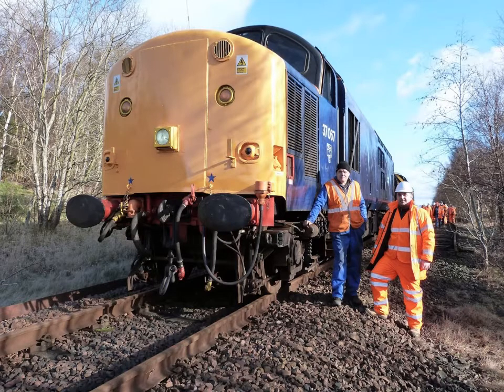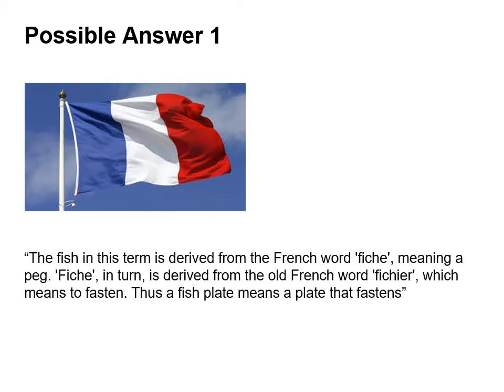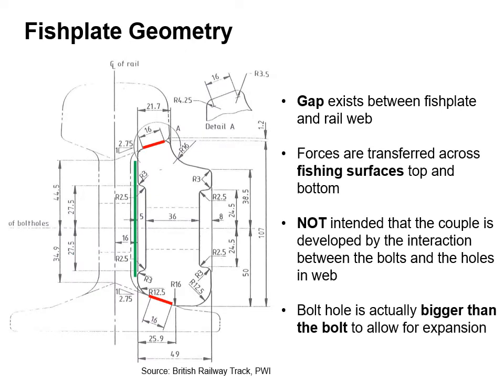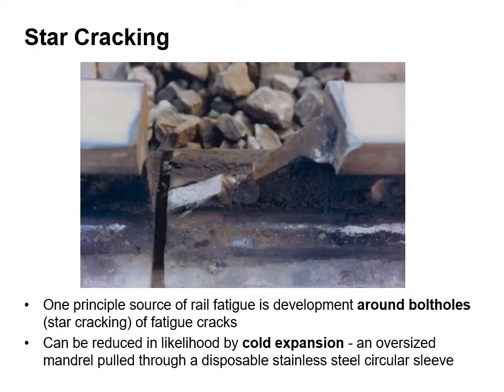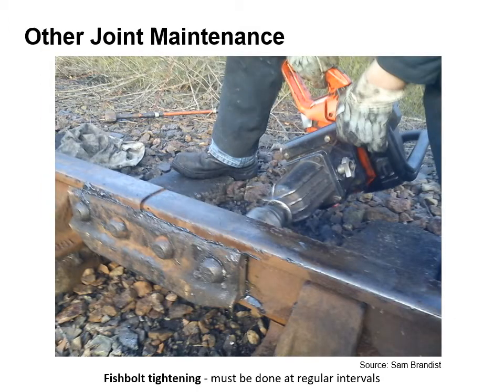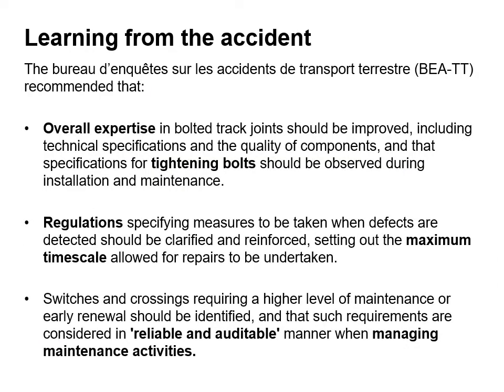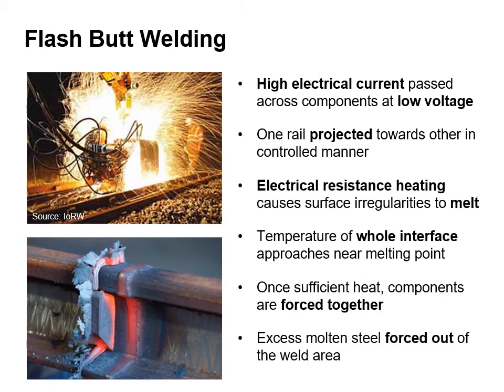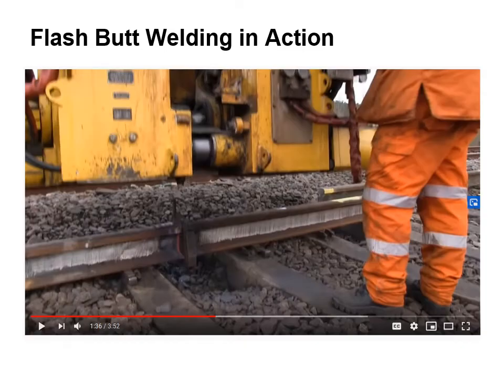Railway Engineering Unit 3 Railway Track (Part 1)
An undergraduate civil engineering lecture on railway engineering.
Unit 3 Railway Track (Part 1)

Lesson aims:
Describe the methods of joining shorter rails together
Illustrate the key features of fishplated joints
Provide details of the two most common forms of on-site rail welding